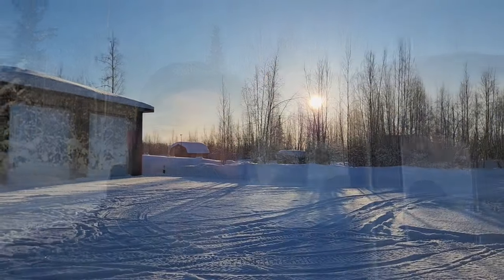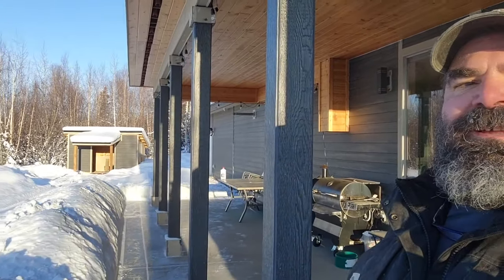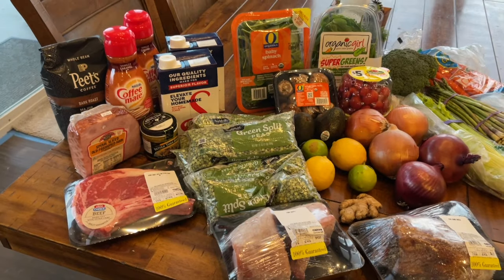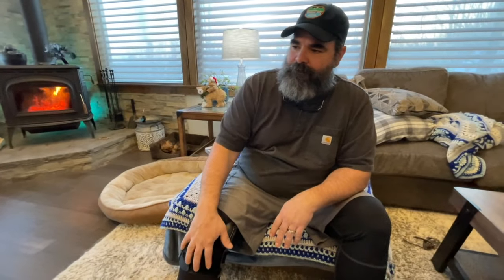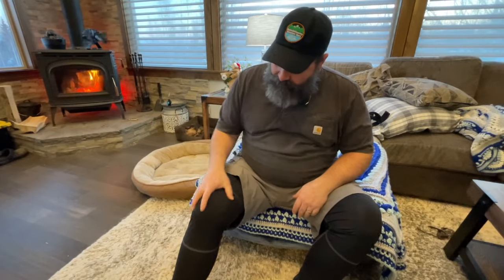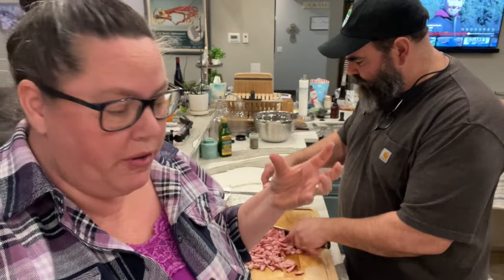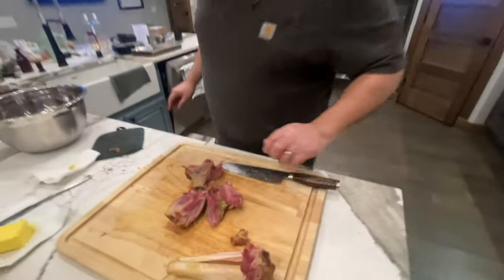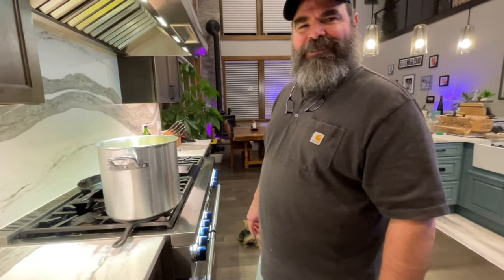ALASKA FACTOR grocery shopping + Gary's INJURED! [realtime Update]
Join us for another week of everyday living in Alaska as we work around the house, go grocery shopping and share the "Alaska Factor" of food costs at our local grocery store in Wasilla and Stacey take's the lead in the kitchen this week to whip up a bulk batch of her favorite Mom's Split Pea and Ham Soup while Gary reports in on an unexpected injury that has possibly put Gary on the sidelines for the rest of the winter season.

Don't want to miss an fresh new episode Alaska Life?

Stacey's Mom's Split Pea and Ham Soup Recipe:
2 cups dried split peas
1 rib of celery diced
1 large carrot diced
1 med onion chopped
2 ham hocks
1 pork shank
1 small smoked ham diced
1 garlic clove minced

Add 4-6 cups water with 4 tsp chicken bouillan (or mix 50/50 with chicken broth and water as we did in this video) to large pot or crockpot. Add split peas and all other ingredients except the smoked ham to the pot. Let simmer for 2-3 hours or to the desired consinstancy your desire. About an hour from being done pull out the ham hocks and discard, remove the pork shank and separate meat off of shank and return shank meat back to the soup mixture along with the diced smoked ham at the same time. Let simmer for remaining time.

Video Chapters:
00:00 Keeping up with the Chores
07:43 Volunteering at the Arctic Winter Games
10:45 In town for Doctors Appt & Groceries
16:16 Gary's Injury Update
26:18 In the Kitchen making Split Pea & Ham Soup

Film Location: Houston, AK
Filmed:  January 25, 2024

To Support The Channel watch all ads, comment on the video, subscribe if you like this type of content, click the thumbs Up button after watching and please share out the videos.

You can also support us for free when shopping

Our mailing address:
RVing to Alaska LLC

{OUR RV RIGS}
1. 2016 Fleetwood Discover 37R (REV Group)
Length: 38'8"
Slides: 4
Tank Capacity: Fresh water 100 / Grey tank 75 / Black tank 50
Engine: Cummins ISL9 380 HP
Fuel: Diesel
Fuel Capacity: 100 gallons
MPG: 7.5-9 mpg depending on terrain and altitude.
Chassis: Freightliner XCM
Gross Dry Weight: 33400 lbs

Solar/Battery System: (12) 200w HighTec Solar Panels. (10) 24v Lithium batteries by Battle Born Batteries totaling 500 usable amp hours. Inverters, Solar Controller and DC/DC Converter by Victron Energy. Installed by Gary Quimby as a DIY project. For more information on our solar setup visit our PHT

2. 2015 Adventurer 86FB Truck Camper
Length: 8'6"
Slides: none
Tank Capacity: Fresh water 42 / Grey tank 31 / Black tank 31
Gross Dry Weight: 2302
Sits inside our 2020 Ram 3500 Limited Truck bed
Battery System: (2) 8D 12 volt LiFeP04 Deep Cycle Lithium batteries by Battle Born Batteries totaling 540 usable amp hours. Inverter and DC/DC Converter by Victron Energy. Installed by Gary Quimby as a DIY project. For more information on our solar setup visit our PHT